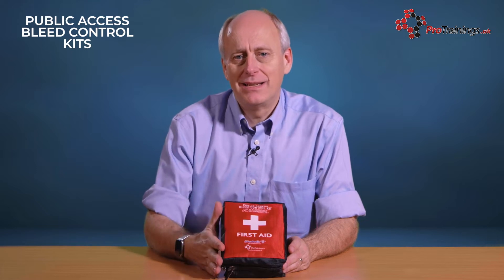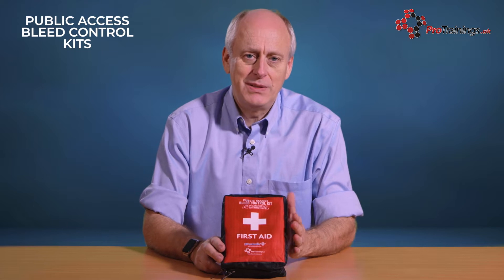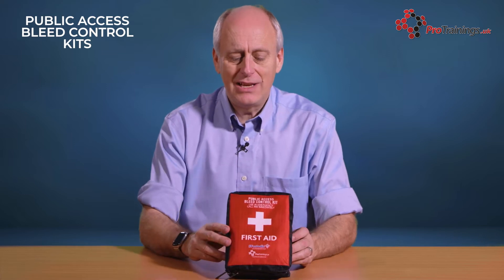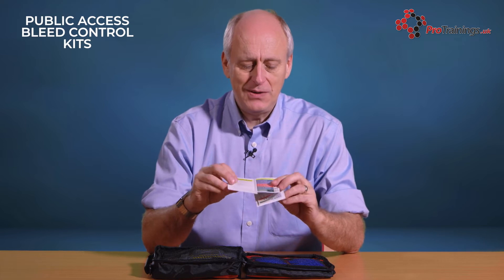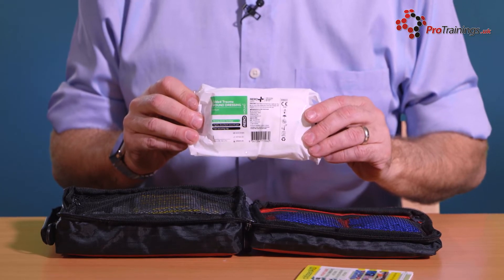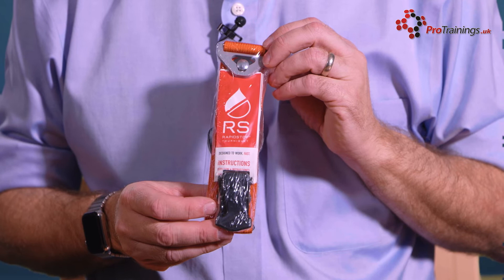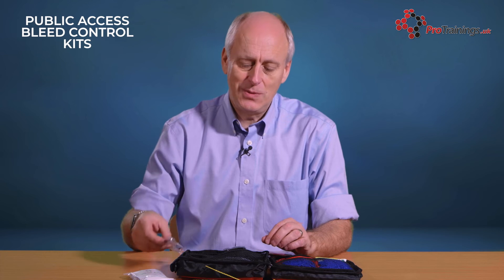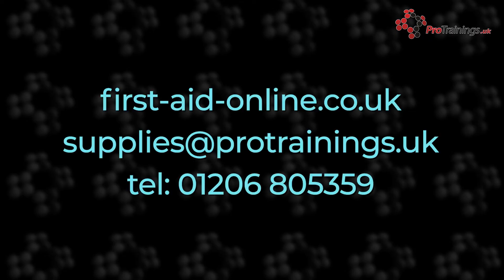Public access bleed control kit - ideal anywhere there is a first aid risk of catastrophic bleeding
We're now gonna look at this public access bleed control kit. Now, this kit here is a ProTrainings kit, but also, it's been developed with the ForJodie Project, who are a knife crime charity. Now, the idea of these kits is they are placed in prominent locations, in vehicles, anywhere there is possibly going to be a knife attack, a terrorist incident, or any instance where catastrophic bleeding could occur. So these kits are being put into shops, restaurants, pubs, railway stations, and also in the external bleed control kits or in with the AD Unit, so they are accessible to the general public. That said, the contents of this kit are absolutely ideal for any other location. You could use them in the workplaces, if you're doing outdoor pursuits and you need something that's got a lot of equipment in it, in a small pouch, so things like forestry and stuff like that. This kit will work.

So the kit itself is in the bag. It's red, so it's very obvious to see. And when you then open it up, there are two key sides to it. On one side, we have got pairs of gloves so that they are easy to access. You literally just get the gloves and pull those out. And also very easy to access is this, it's the Citizen Aid pocket card. And what this does is it very easily and quickly, in picture format, tells you what to do with different types of emergency you're likely to come across. So down here, you can see all the different areas of where it covers. So these would cover things like knife attack, gun attack, or chemical attacks, or something where someone is using a car as a weapon. What you can do is look very easily along here at the different areas and also the treatment you are likely to have to do for that person. That card is very easy to access. Just so you know, also you have got an app that you can use as well instead of the card or as well as the card. So on this side, we have got trauma dressings. There is two of those dressings on there.

And on this side here, we have got a few different products. One is some Celox gauze and this is used for packing a wound in a case of catastrophic bleeding, it's a hemostatic dressing so it reacts with blood to block the hole up. We've also got a resuscitation aid, so if did have to do resuscitation, you have a face-shield to put over the patient. And we have a rapid-stop tourniquet. Now, this is a very, very easy-to-use commercial tourniquet. You pop it around the limb, it is very fast to put on, and rather than some tourniquets that you have to physically turn the windlass to tighten them, this has just got a little lever action, and you lift it up and it will ratchet it on, extremely fast and easy and effective way of putting a tourniquet on. We have a seal in there, just so that you can seal the bag shut. It says, "Tamper-proof seal," so if someone has broken the seal then you know you need to check the contents. There is also some shears so you can cut away clothing. There's a marker, and the markers there so you can note the time that a tourniquet has been applied or a hemostatic agent has been applied, and you can write on the patient or write those note somewhere. And finally, in here, there is a silver foil blanket, because it is really important in the case of a catastrophic bleed to maintain the patient's temperature, because if the temperature starts dropping, then that can affect the body's ability to actually heal.

Also, you can see these products on our website, which is firstaidonline.co.uk.